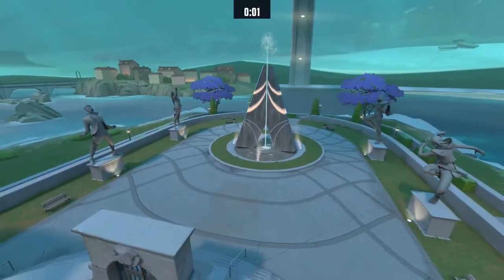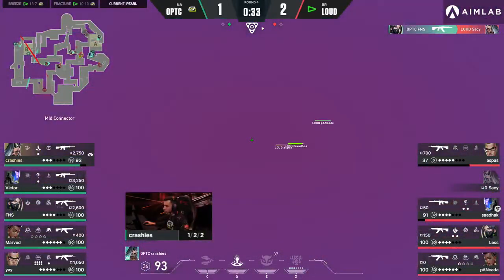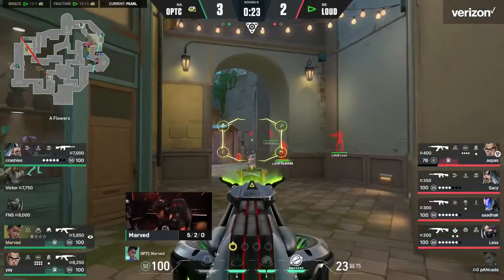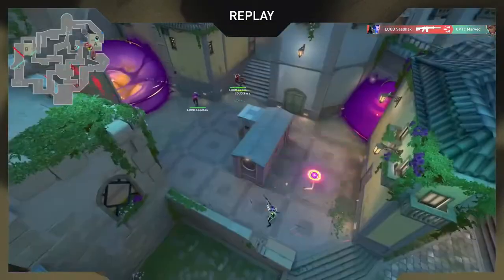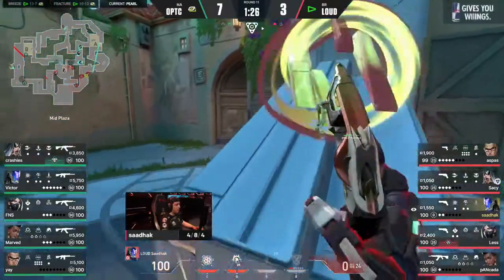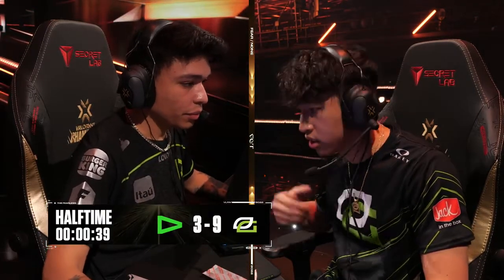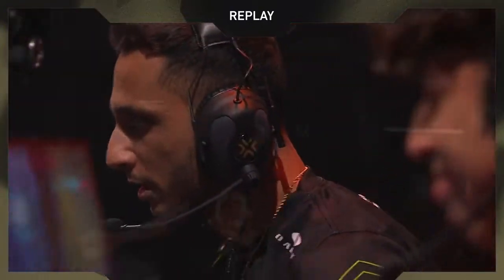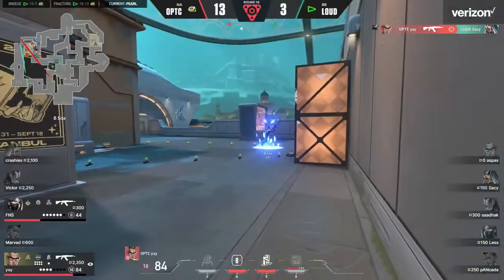LOUD vs OpTic Gaming - VCT Champions Istanbul 2022 – Group Day 3 Map 3 Pearl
Map 3 Pearl - LOUD vs OpTic Gaming - VCT Champions Istanbul 2022 – Group Day 3

Champions İstanbul is live! Teams from around the world battled across seven regional Challengers events and five Last Chance Qualifiers to earn their spot at VALORANT’s second ever world championship! From August 31 - September 18, qualified teams will compete for points, prizes, and a chance to write their name in history!

Champions İstanbul is the third global event of the 2022 VALORANT Champions Tour where the VALORANT World Champion will be crowned. Thousands of teams have been competing through seven regional VCT competitions for a chance to earn the Champions Trophy. During the Group Stage, teams will compete through a four team, double elimination bracket to identify two winners from each group. After the Group Stage, a random draw will seed the Knockout Stage where teams will play through an eight team double elimination bracket. Who will be crowned our 2022 Champion? Tune in and find out!